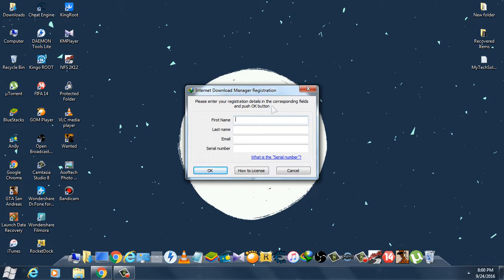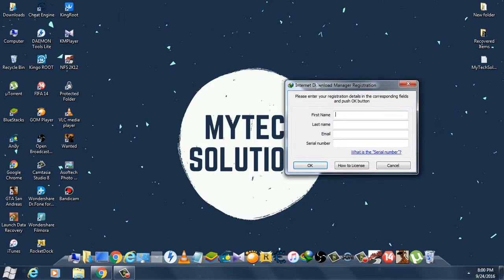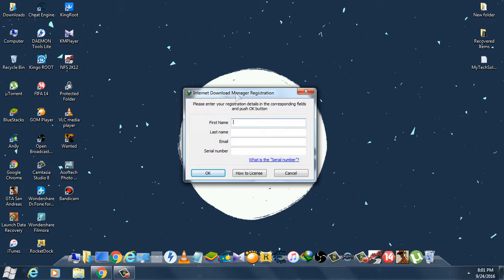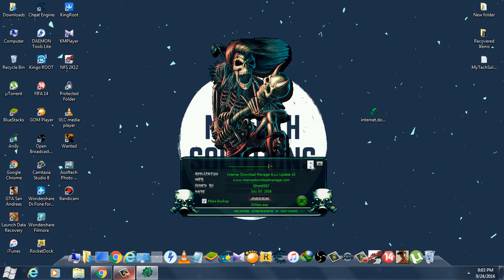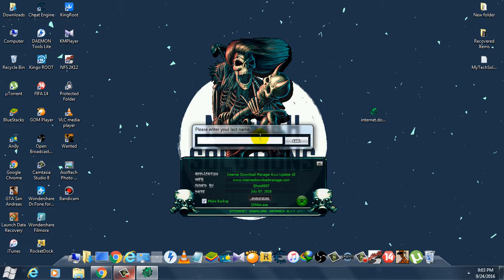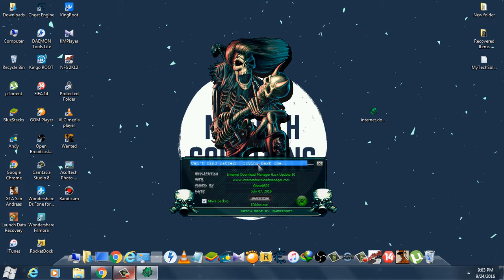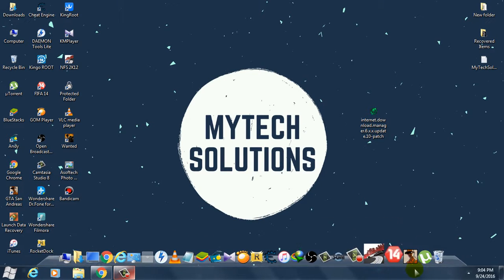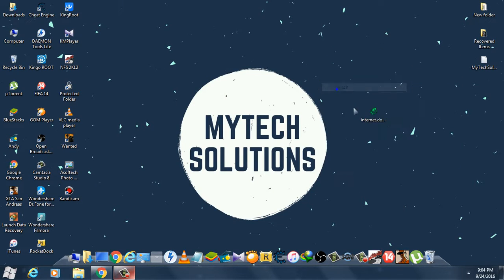How to Crack & Patch IDM 6.x.x For Free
This is a Quick Guide How to Download Install, Register, Crack and Patch IDM Internet Download Manager Latest Version

Internet Download Manager Free
Version : 6x+ with patch